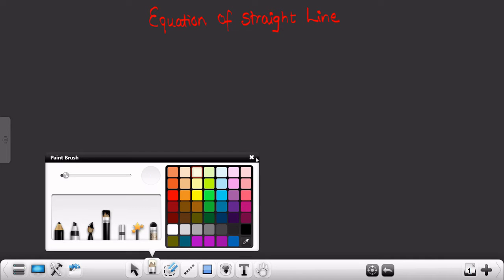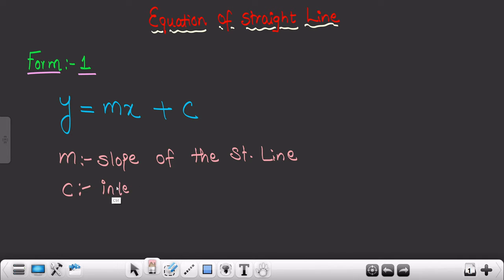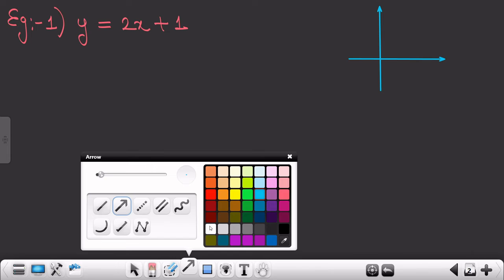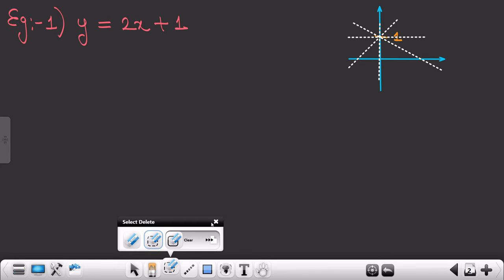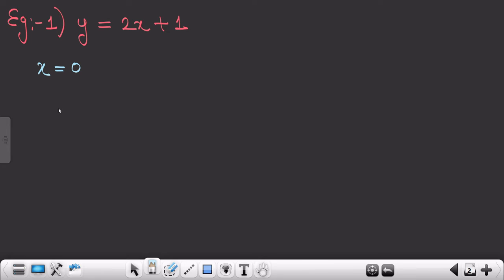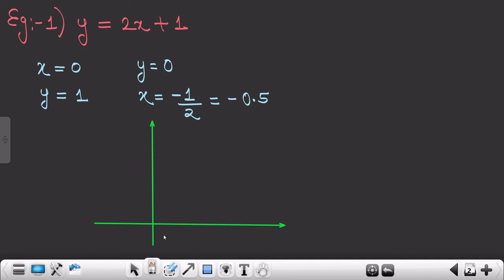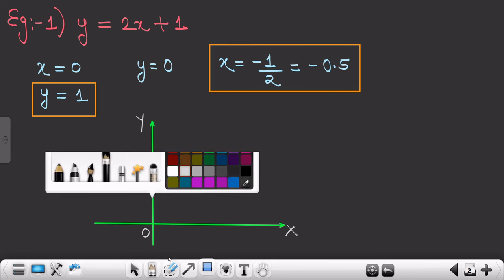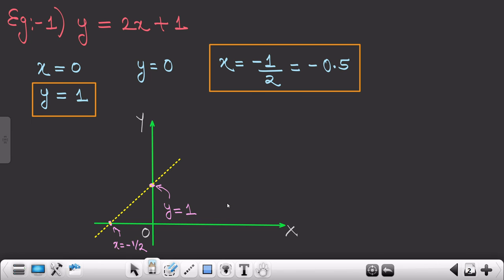Equation of the Straight Line (Form:-1)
The straight line is one of the most important topics as far as Geometry and Engineering Mathematics are concerned. As this is one of the important topics in various entrance exams like JEE, CAT, etc so in this course, you will get to see only a few concepts of straight lines that we use widely in mathematics and geometry. This course will not only help you to understand the concepts of the straight lines by understanding its theory and by solving numerical but also by implementing the equations on the Desmos software.
In this course, we are specifically going to focus on the two-dimensional (2D) plane.
@ Roadmap:-

1) Introduction to straight lines and understanding some terms.
2) What is a slope?
3) Numerical on the concept of slope and understanding the concept of the y-intercept
4) Equation of straight Lines (form-1) plus numerical
5) Equation of straight Lines (form-2) plus numerical
6) Equation of straight Lines (form-3) plus numerical
7) Implementing all the numerals on the Desmos software
8) Understanding the conditions of no-solution, infinite solutions, and unique solutions
9) Understanding the slope conditions if 2-straight lines are perpendicular and if those 2-straight lines are parallel
10) 10+ numericals

After completing the course you will be in the stage to solve any numerical related to straight-line so do enroll in the course, I hope you will surely enjoy learning straight lines from me.